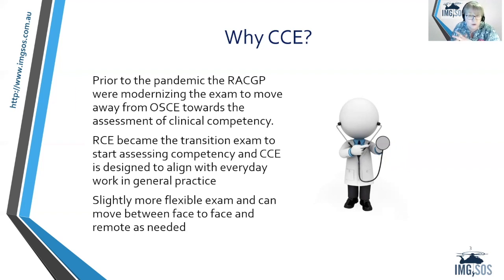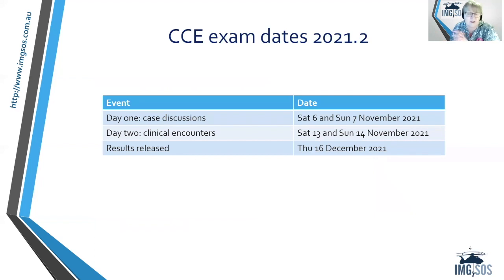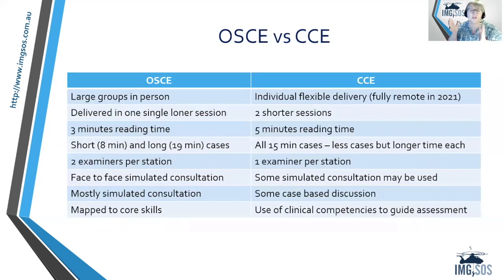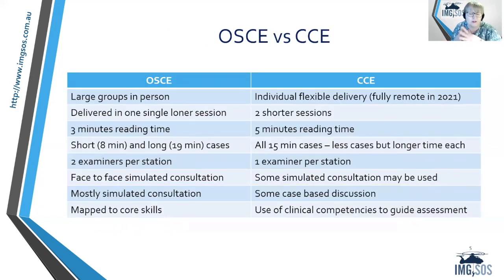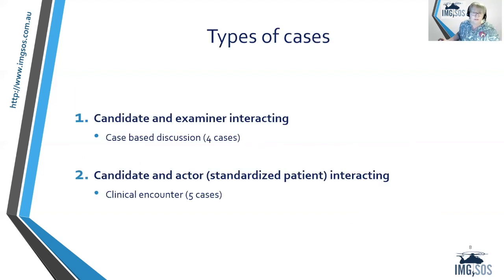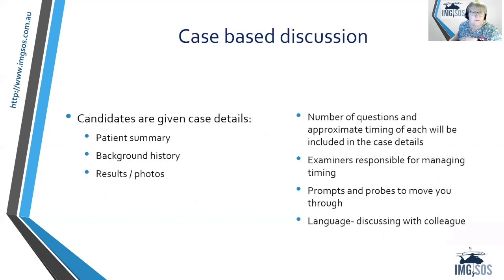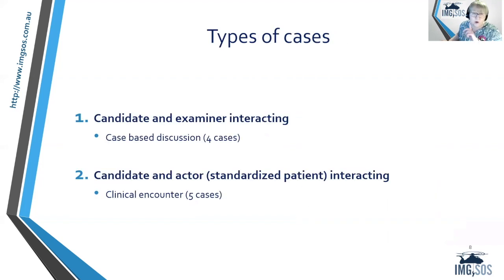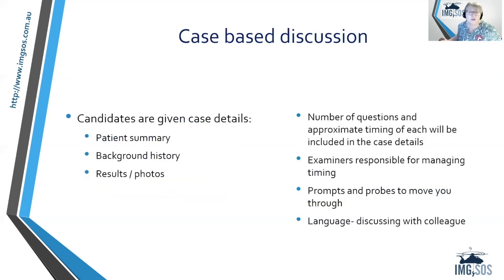CCE Exam Prep - Part 1 - by IMG SOS